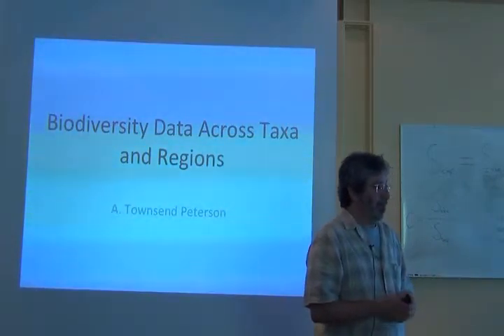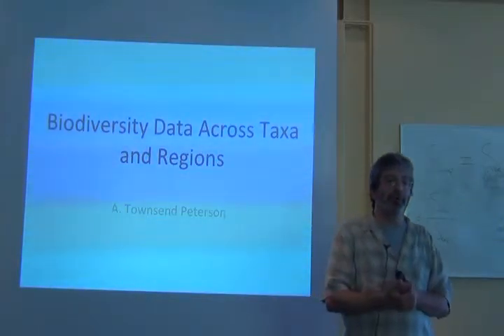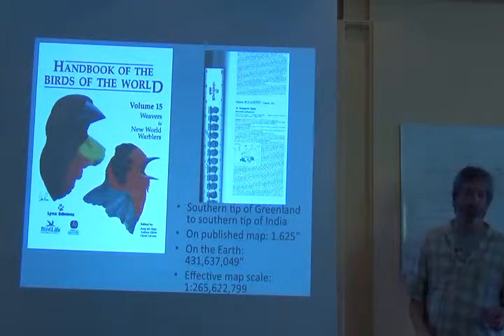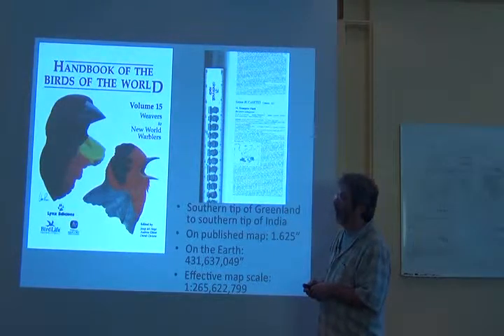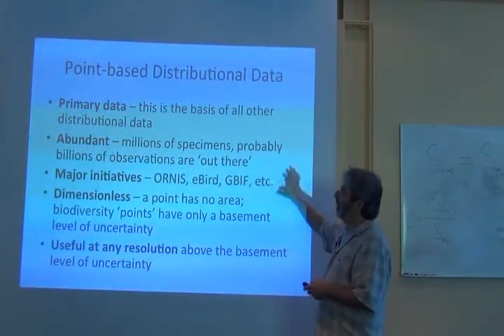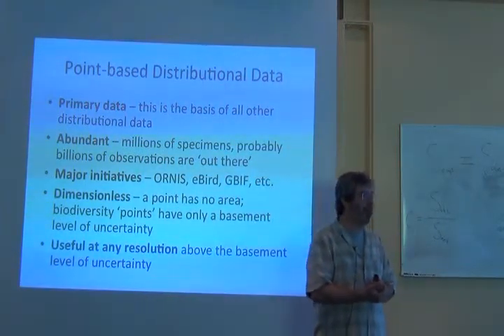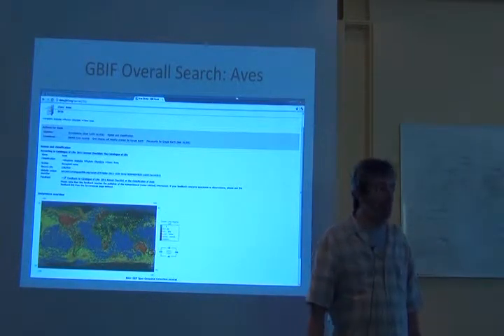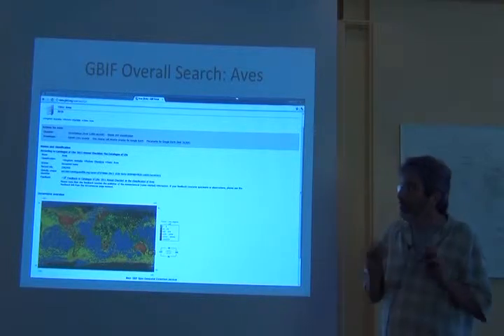BITC / Data Analysis - 04 - Survey Completeness - 1